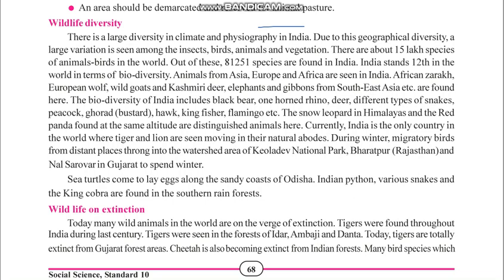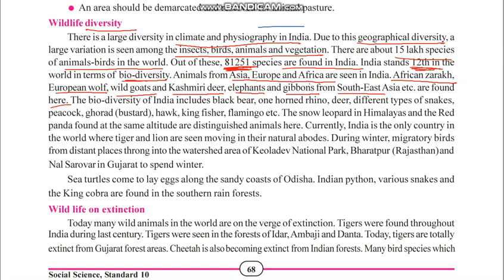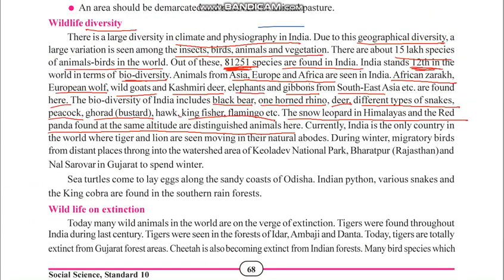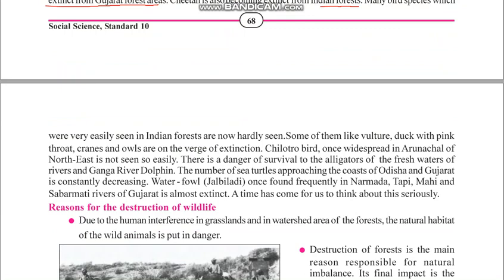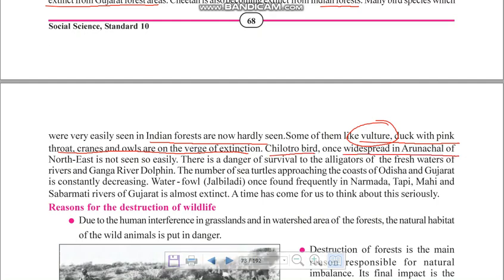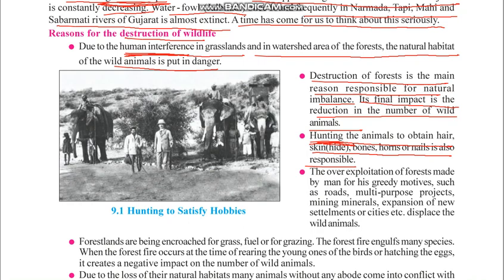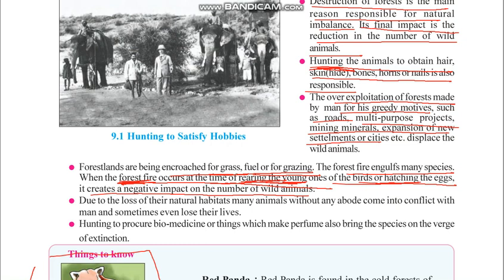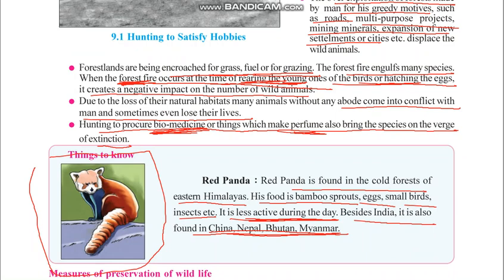STD 10 SO.ST CH 9 LEC -2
Vidyadhish vidhyasankul Presents
online video lecture for STD-10
CH-9   LEC -1  of mathematics